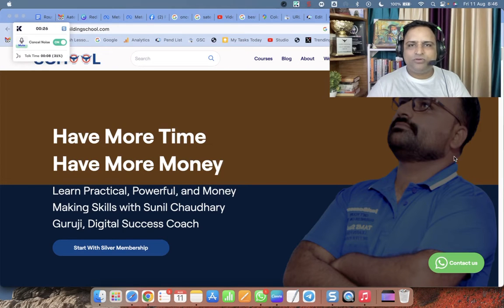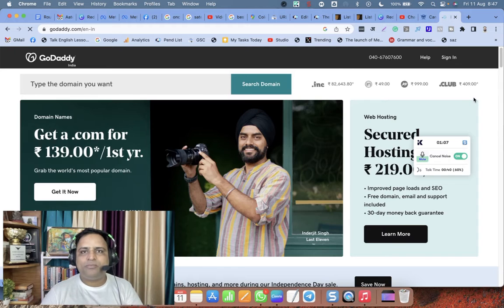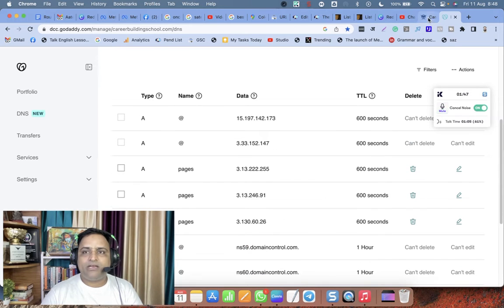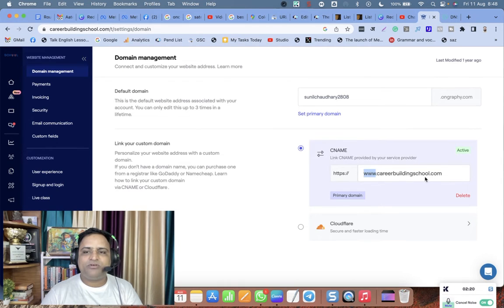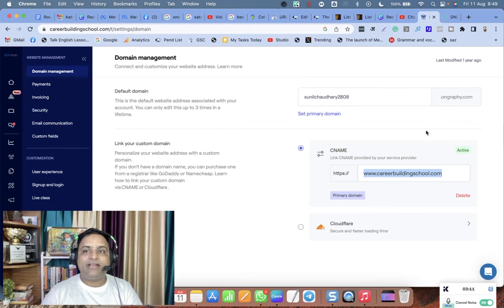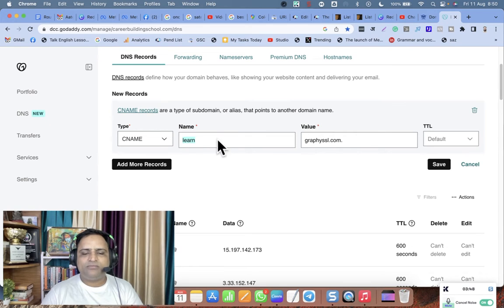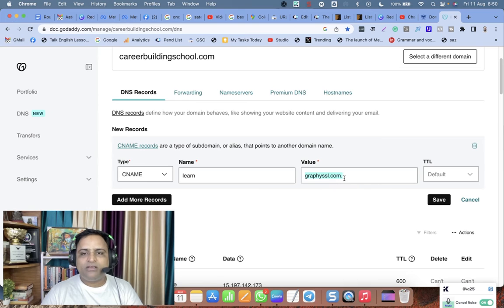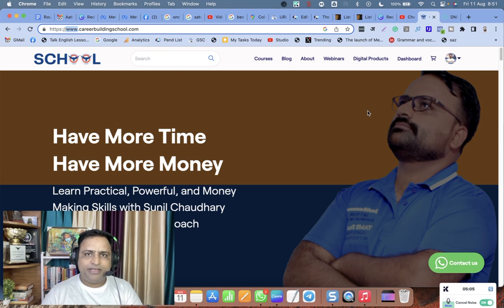How to Assign Domain to Graphy LMS DNS Cname Changes Domain Add Learning Management System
How to Assign a Custom Domain to Graphy LMS | Step-by-Step DNS CNAME Configuration

Description:
Welcome to Sunil Chaudhary Guruji! In this tutorial, I'll guide you through the process of assigning a custom domain to your Graphy Learning Management System (LMS) using DNS CNAME changes. By the end of this video, you'll have your very own domain seamlessly integrated with your online courses on Graphy.

🔗 Timestamps:
00:00 - Introduction
00:45 - Why Use a Custom Domain for Your LMS?
01:20 - Step 1: Accessing Your Graphy Dashboard
02:10 - Step 2: Navigating to Domain Settings
03:00 - Step 3: Copying Your CNAME Record
03:45 - Step 4: Accessing Your Domain Registrar's Settings
04:30 - Step 5: Adding the CNAME Record
05:45 - Step 6: Verifying and Applying Changes
06:30 - Testing Your Custom Domain
07:15 - Troubleshooting Tips
08:00 - Conclusion

Assigning your custom domain not only enhances your branding but also makes it easier for your learners to access your courses. Follow my simple steps to ensure a smooth transition. If you encounter any issues, I've got you covered with troubleshooting tips.

Timestamps & Resources: [Insert Link to Timestamps/Notes]
Follow me on [Social Media Platforms] for more insights and tutorials.